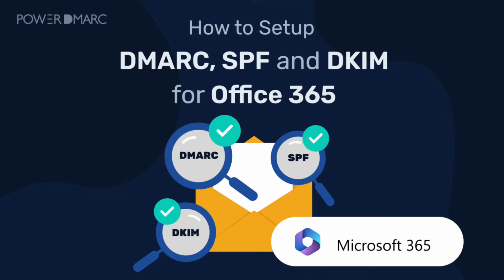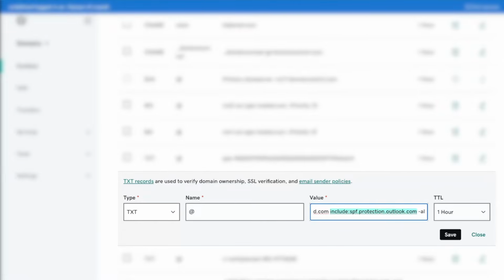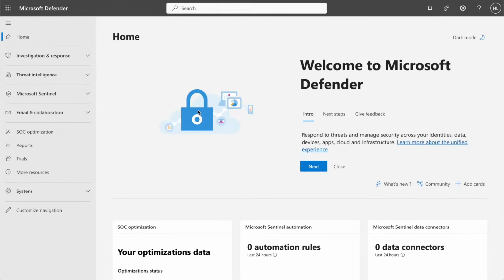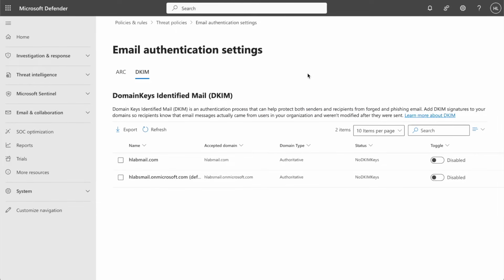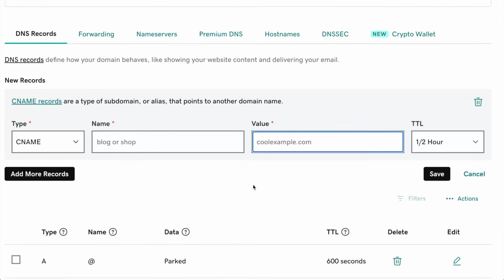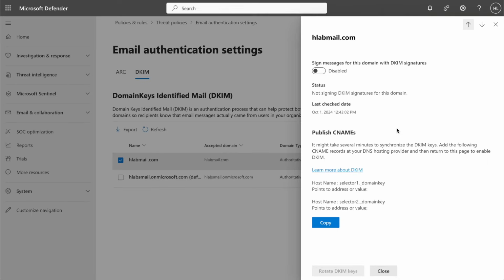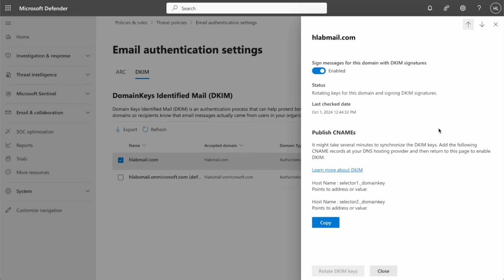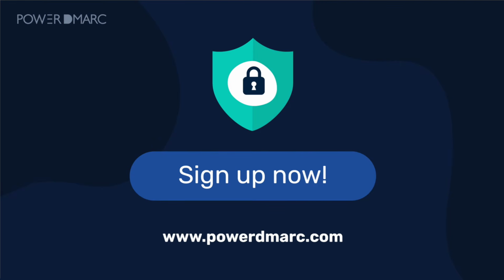Setup DMARC SPF and DKIM for Microsoft Office 365 in Just 5 Minutes!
Learn how to set up DMARC, SPF, and DKIM for your Microsoft Office 365 domain to protect against email spoofing and phishing attacks. Using PowerDMARC's platform, we'll guide you through the process of configuring email authentication protocols to ensure that only legitimate senders can use your domain. 🔒📧

We cover:
✅ How to generate and publish SPF records for Office 365
🔑 Configuring DKIM keys through Microsoft Defender and updating your DNS
🛡️ Setting up and enforcing a DMARC policy to safeguard your domain from cyber threats

Email security is essential for any organization, and properly implementing SPF, DKIM, and DMARC adds a robust layer of protection to your domain's email communications. 🛡️💻
Strengthen your Office 365 domain’s security today with our step-by-step guide!

0:00 - Why Email Authentication is Crucial for Office 365
0:36 - Step 1: Setting Up SPF for Office 365
1:45 - Adding SPF Include Statements to DNS
2:30 - Configuring DKIM Keys in Microsoft Defender
3:40 - Publishing DKIM Records in DNS
4:20 - Enabling DKIM for Your Office 365 Domain
5:00 - Rotating DKIM Keys for Extra Security
5:30 - Generating and Publishing DMARC Records